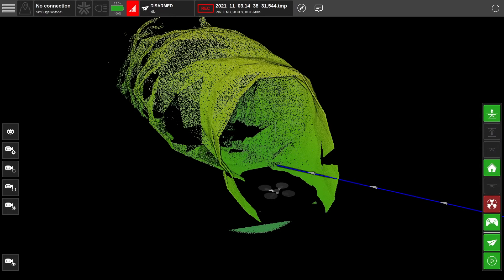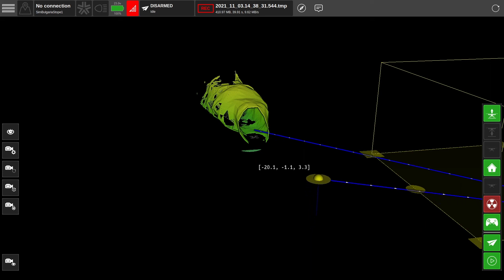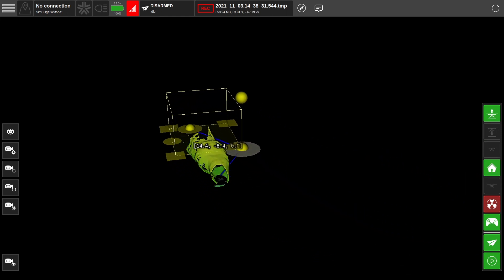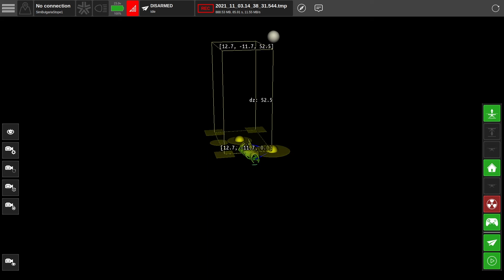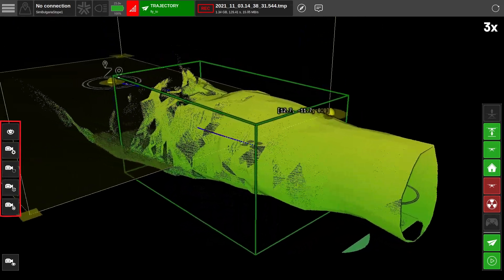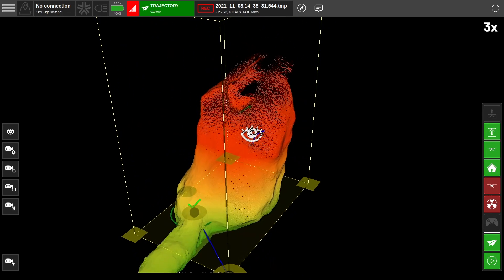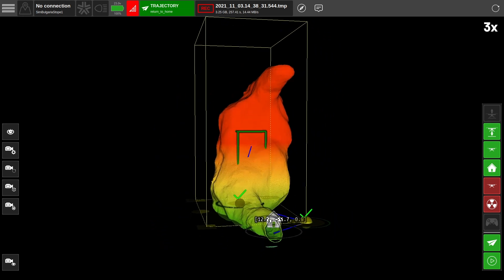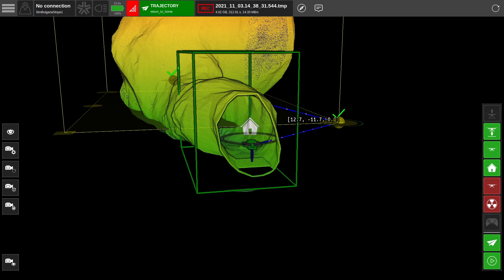ExynTraining: Planning a Stope Exploration Mission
In this video, we'll walk through how simple it is to plan an autonomous exploration mission with ExynAI in a mining environment.